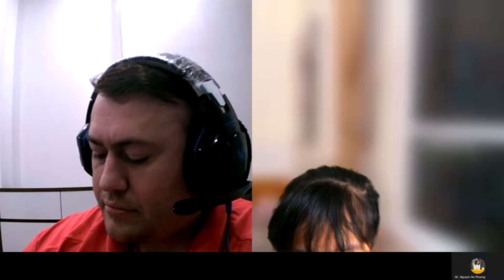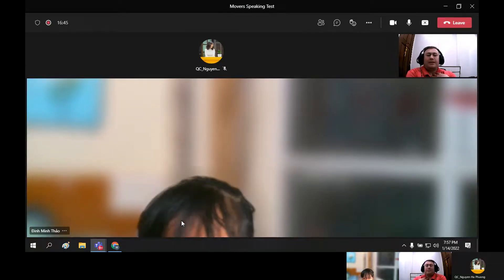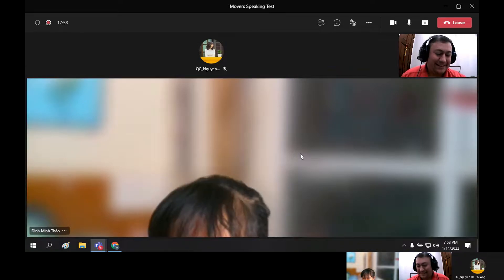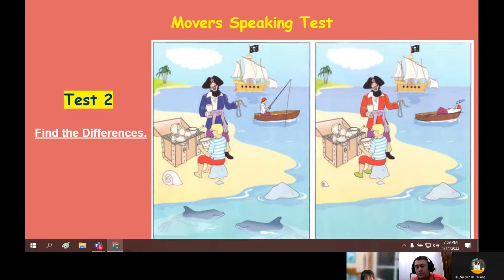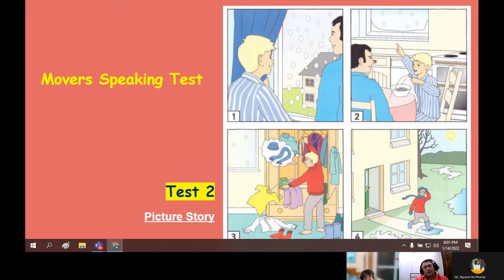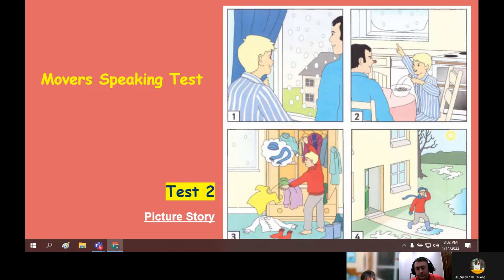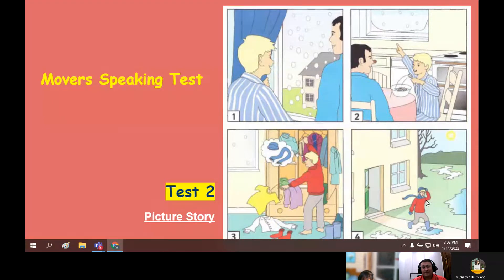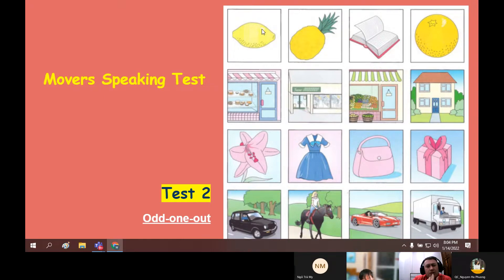CEC VQ2 - D1F - Movers Speaking Test - Minh Thảo